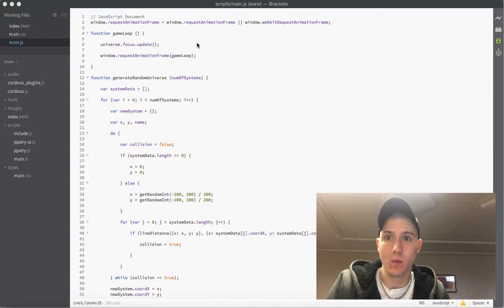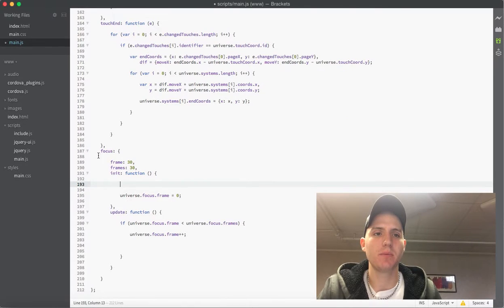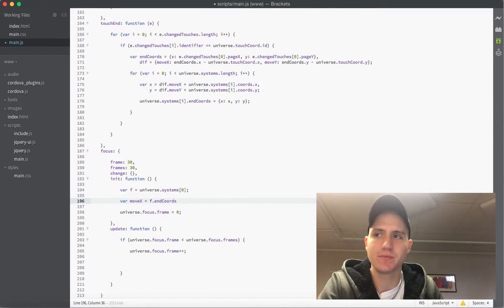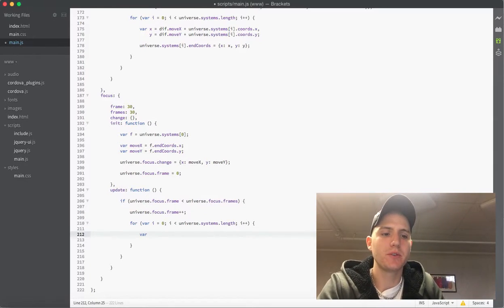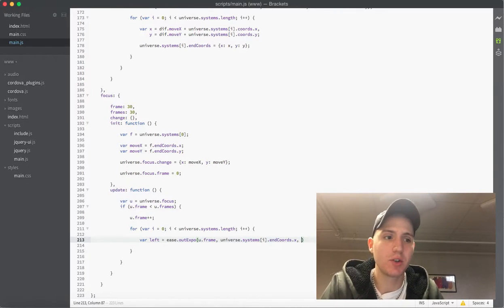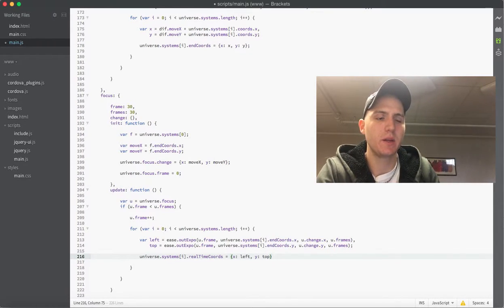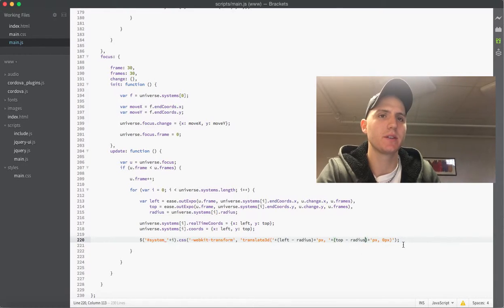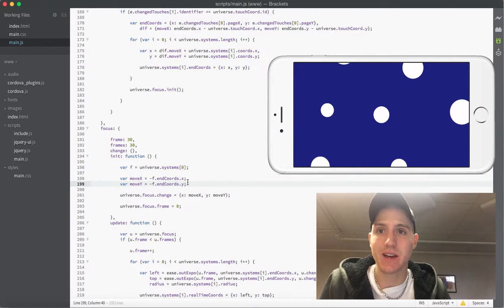Making a Mobile Game with Javascript - 14: Focusing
In this video we actually get our focusing functions working and we start seeing our animations running!